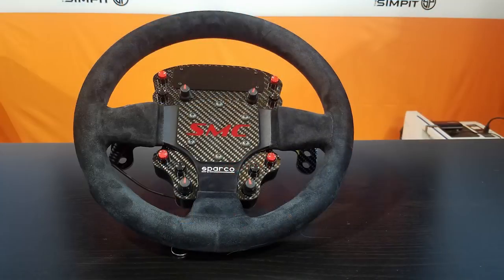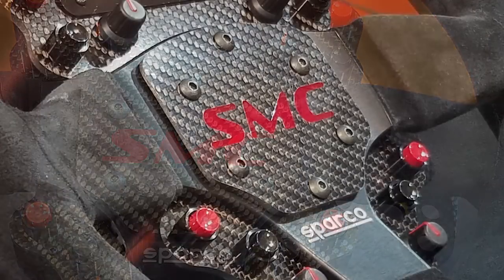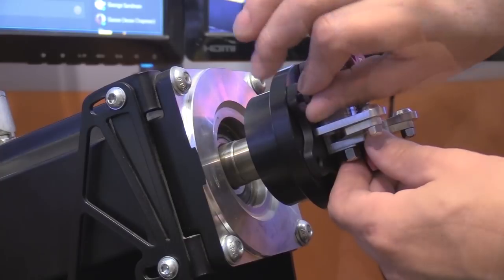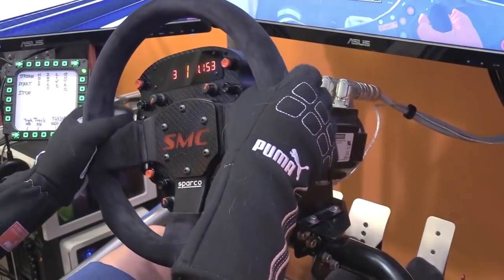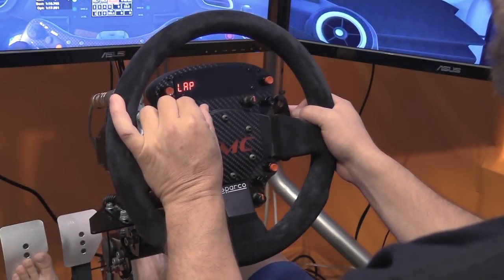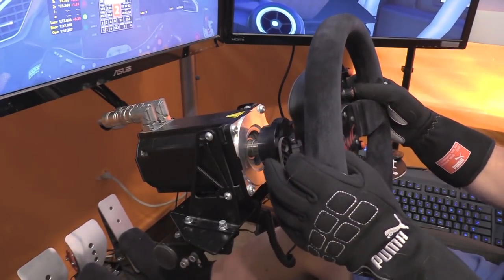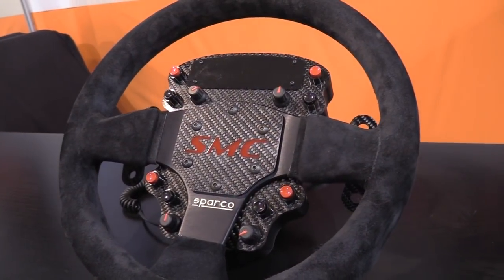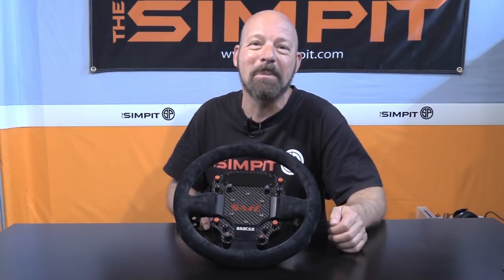Custom Direct Drive Wheel Rim - Sam Maxwell Customs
Sam Maxwell Customs is one of the high end makers of sim racing steering wheel rims.  They are perfectly suited for the high end sim racer, usually using a Direct Drive Wheels.  In some cases these customs rims can exceed the budget of an average sim racer for their entire sim setup.  However they are one of a kind and works of art.

We recently tested an open wheeled wheel rim from Sam and it was awesome.  And today we are reviewing his wheel based on a Sparco wheel rim and then added a display, buttons and dials and magnetic shifters.  Another work of art by Sam.

For more sim racing news and shows please visit our more sim racing news and shows please visit our